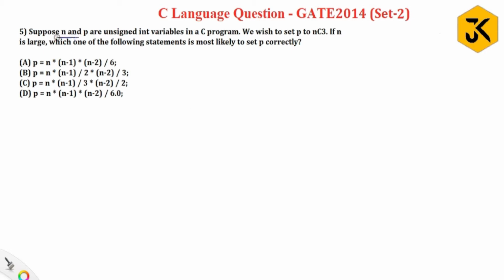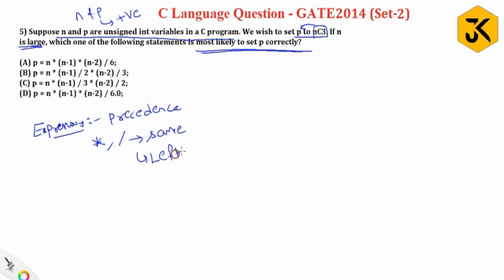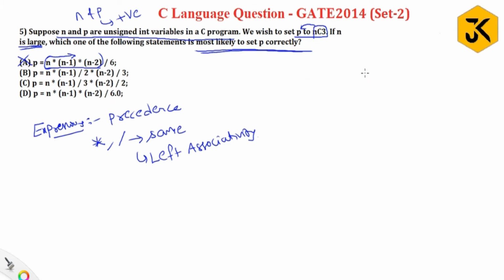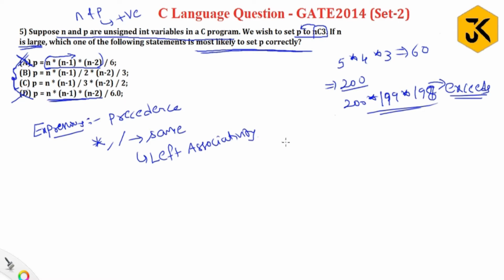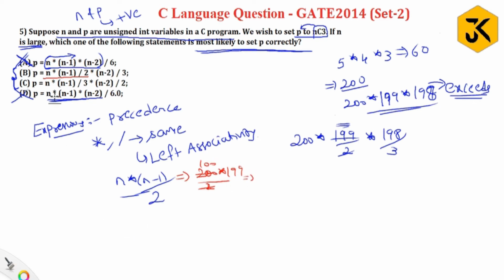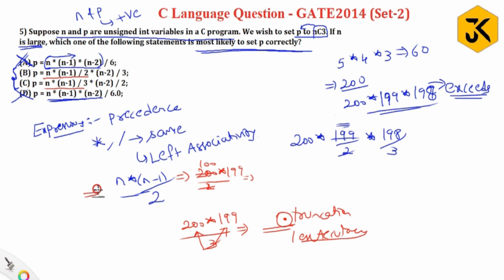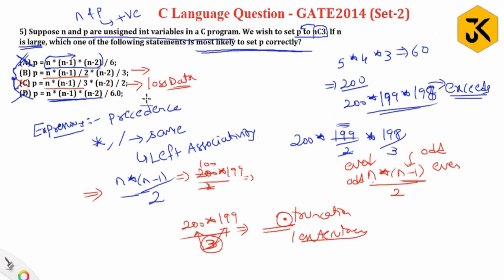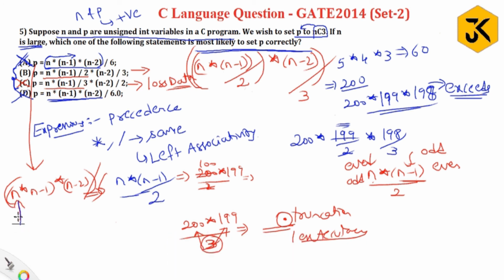C Programming || Question on Memory and Data Type Range || GATE 2014 Solution